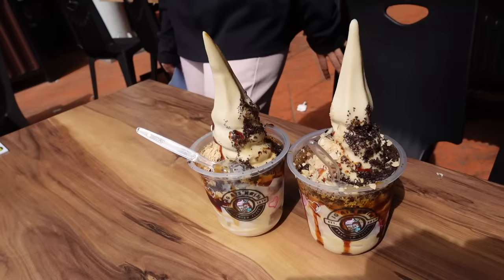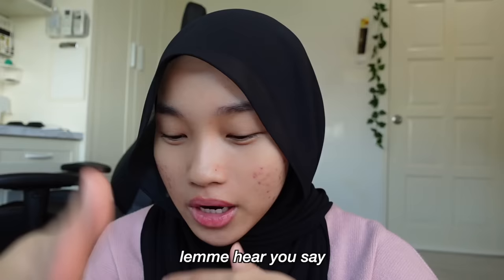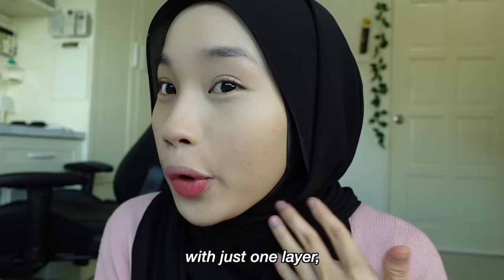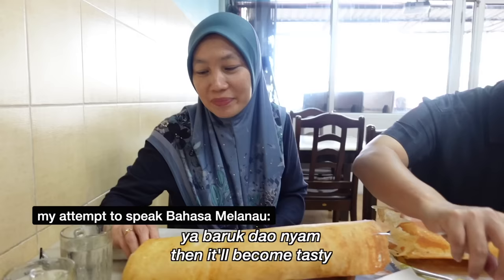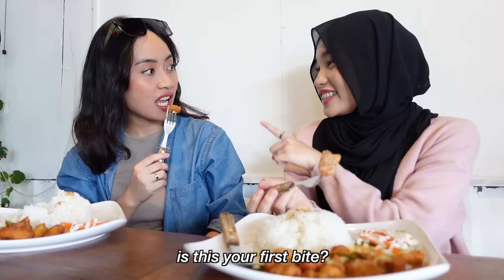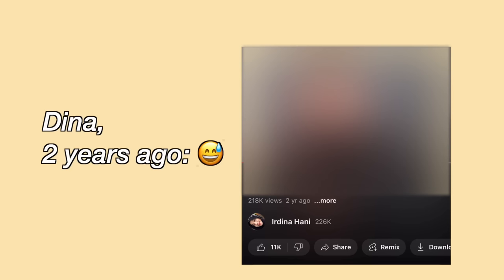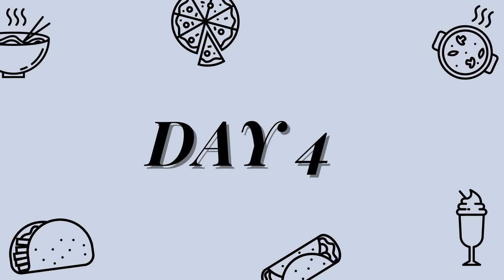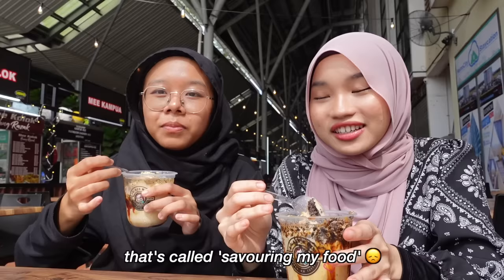WHAT I EAT IN A WEEK (Part 4)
Here's my what I eat in a week in my hometown in Kuching, Sarawak aka a compilation of me going out with my loved ones & recording it everytime, from friends to family 🤭

Btw, if you want a flawless, non-cakey makeup base like what I showed in my video, do check out MISTINE products below and use my code to get an extra discount!

✰ TIMESTAMPS ✰
0:00 Intro
0:13 126 Laksa
Why not 127 laksa? huhu
1:08 Tuk Tuk Thai Boat Noodle, Vivacity
2:17 GRWM~
6:08 Islamic Cafe, Batu 7
8:27 Dingin Sore, Kampung Gersik
11:07 The Old Court House Kuching
12:39 Sushi King, The Spring
14:52 Choo Choo Chicken Matang
16:35 IG Ais Krim, MetroCity Square
17:37 Lim Hock Ann Seafood, Kampung Buntal
19:23 Extras
22:11 Outro

✰ FAQ ✰
How old am I? Unofficially 20 years old
When’s my birthday? 10 December 2002
What’s my location? Sarawak, Malaysia
What did I use to edit this? Final Cut Pro X

I love youuu!! All 227,100 of you ❤️